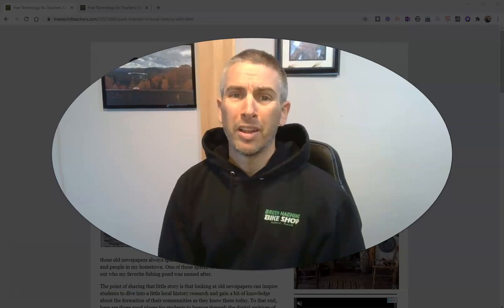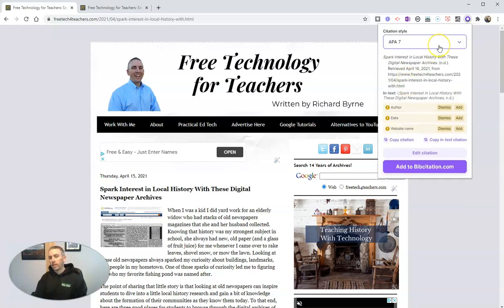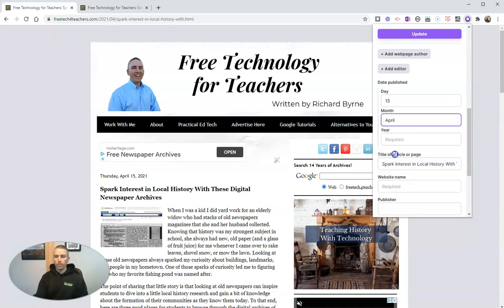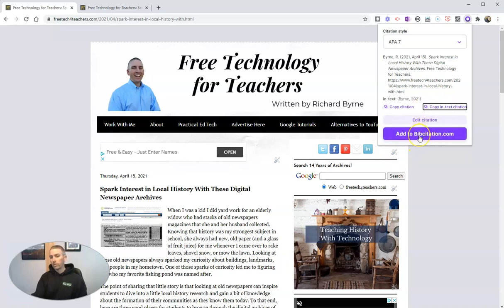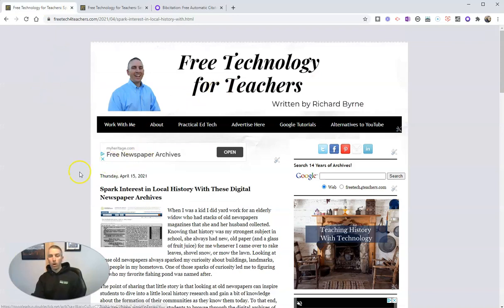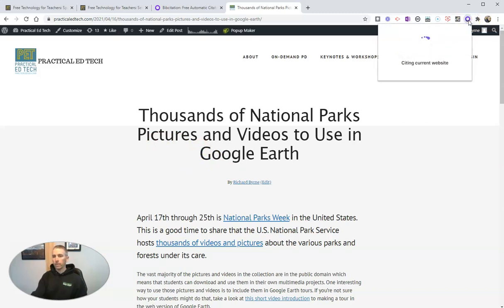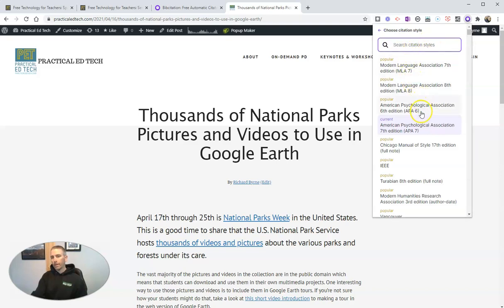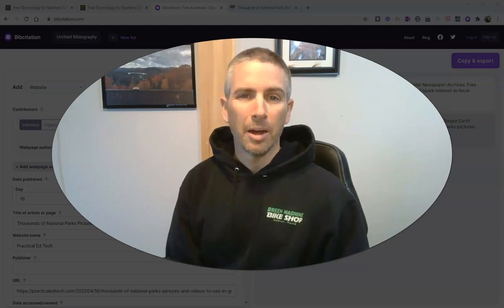Quickly Cite Websites With Bibcitation's Chrome Extension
Bibcitation offers a handy Chrome extension for quickly citing webpages and adding those citations to a bibliography. Watch this video to see how it works.